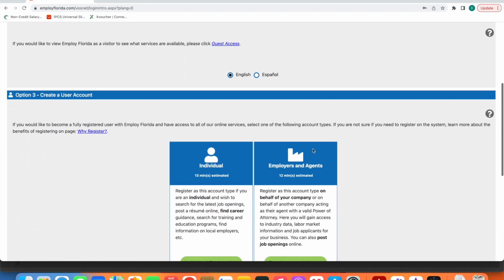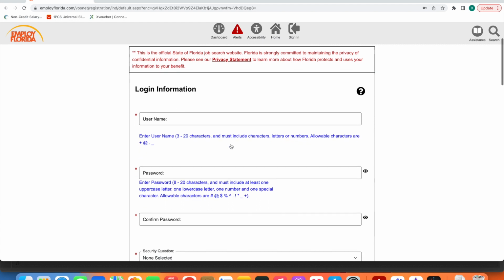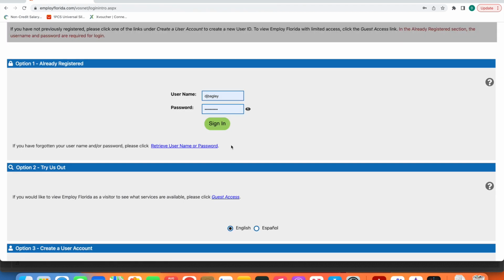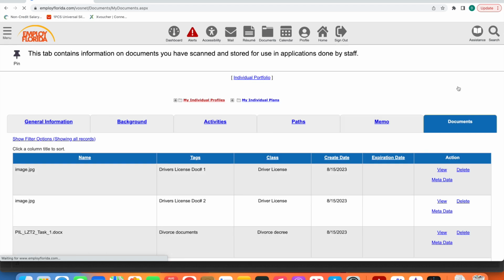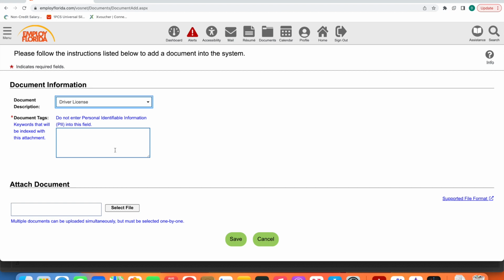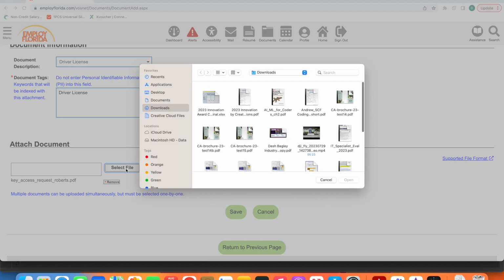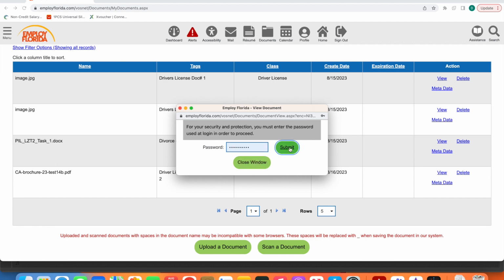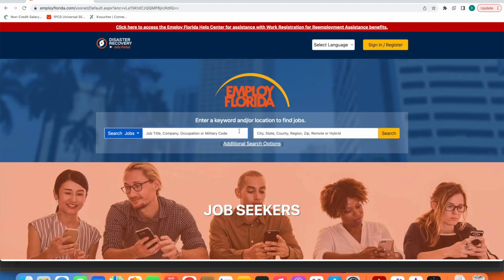EmployFlorida (desktop) - How to Sign-in With Your Mobile Phone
Interested in becoming a truck driver?

Since 1981, FleetForce has been providing quality professional truck driver training to thousands of students. FleetForce offers advance training, maneuvers, and strategies to obtain your CDL license.

Follow our other social media channels for more content, news, and updates.

fleetforce strong!